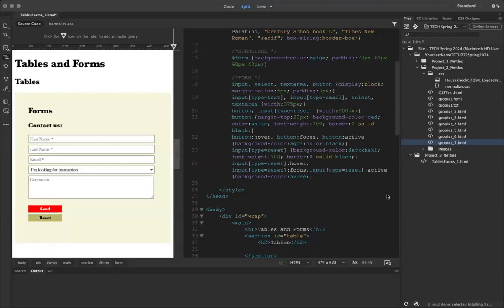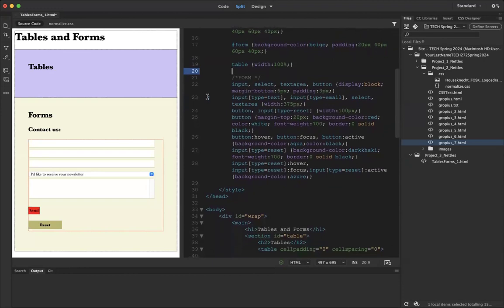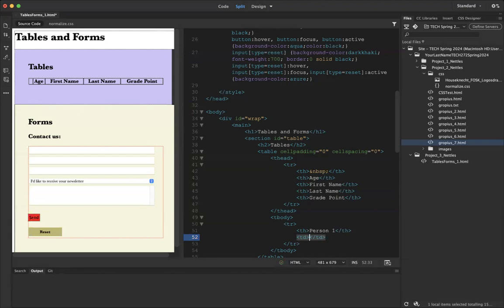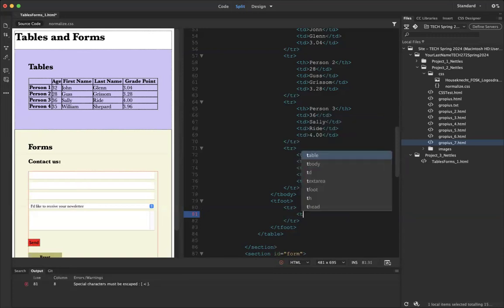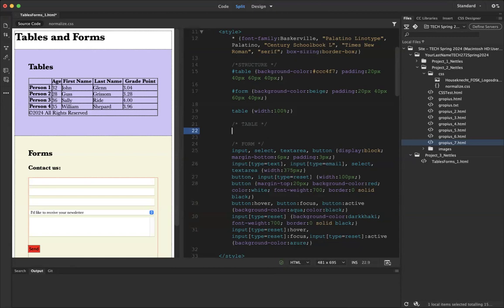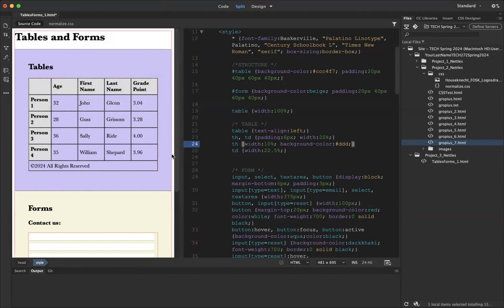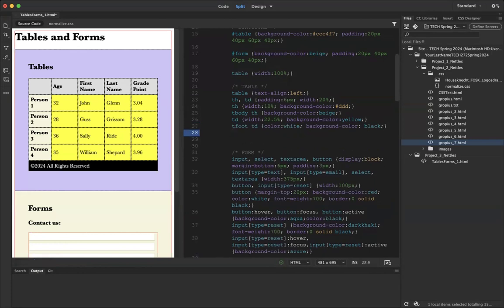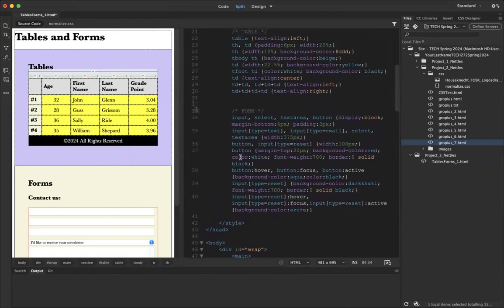Project 3b Tables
Here is the basic structure of a table and some simple css coding to style it.